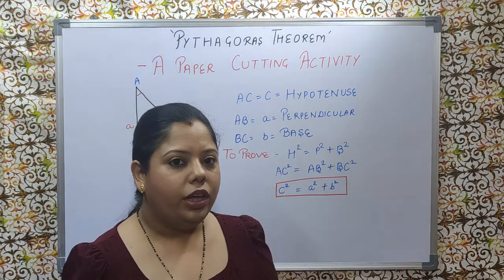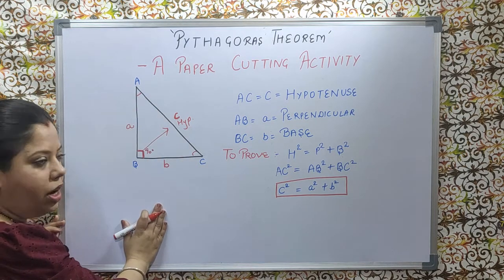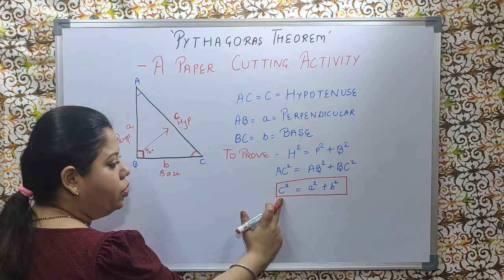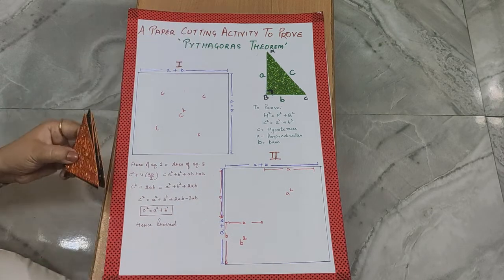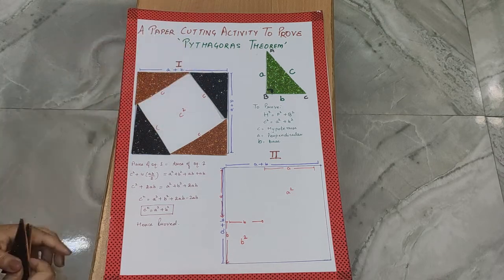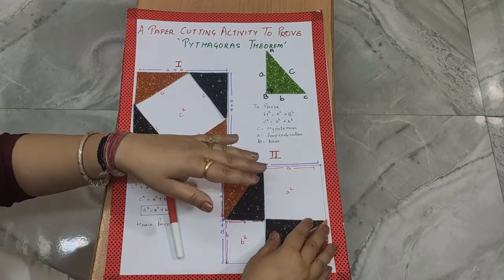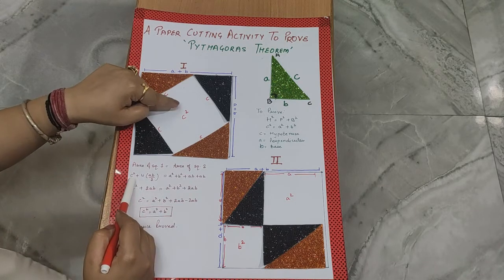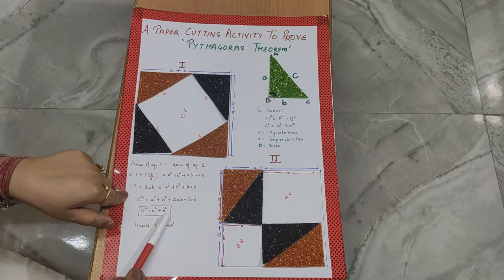Easiest activity to understand Pythagoras Theorem.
This video explains the basics of Pythagoras theorem in the easiest way possible...Also, the theorem is proved by using a very simple and attractive activity, so that students can get hold of the concept completely..beneficial
for the students of 6th to 10th grade and for anyone who wants to clear concepts in basic mathematics.